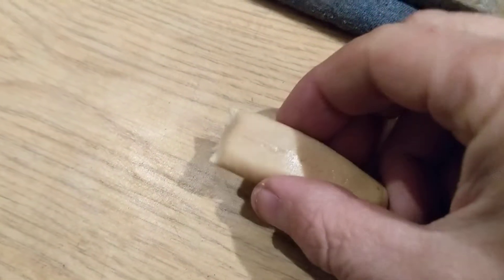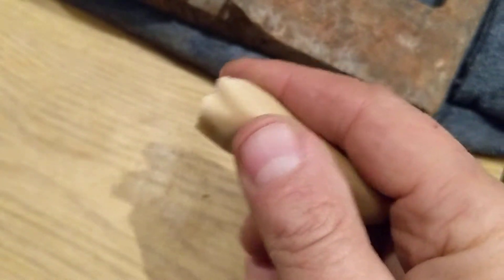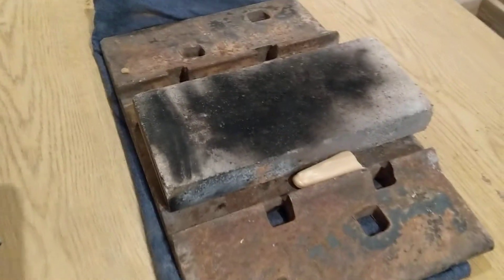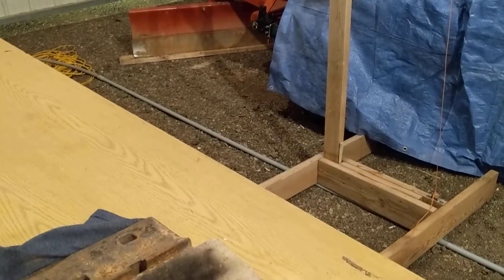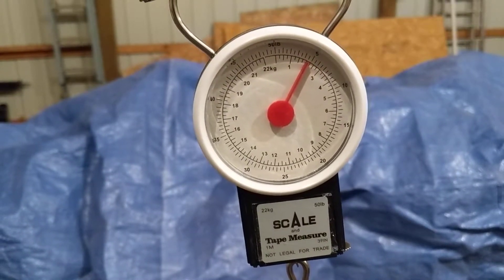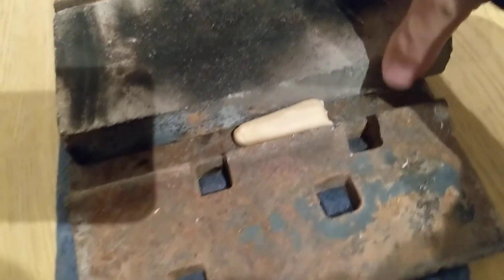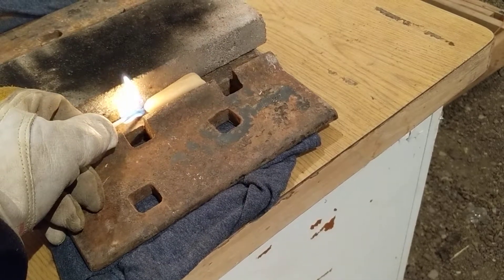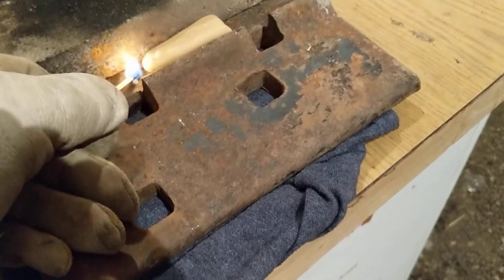Rocket Candy Test #1 65:35 OF Solid Rocket Propellant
Had some left over propellant. decided to cook it up and test.

LAWS & REGULATIONS
NATIONAL ASSOCIATION OF ROCKETRY

Explosives Permits
Hobby rocket motors (including high power) no longer require a Federal explosives permit to sell, purchase, store, or fly. Certain types of igniters, and cans or other bulk amounts of black powder do require such permits.  Under the Organized Crime Control Act of 1970 (Public Law 91- 452). A Federal Low Explosives User Permit (LEUP) from the Bureau of Alcohol, Tobacco, and Firearms (BATF) is required to purchase these items outside one’s home state, or to transport them across state lines. These items, once bought under an LEUP, must thereafter be stored in a magazine that is under the control of an LEUP holder.  A “Type 3” portable magazine or “Type 4” indoor magazine (described under NFPA Code 495) is required, and it can be located in an attached garage. BATF must inspect such magazines.

Federal permits can be obtained from the BATF using their Form 5400.13/5400.16, available from the ATF Distribution Center, 7943 Angus CT., Springfield, VA 22153. These are issued only to U.S. citizens, age 18 and older, who have no record of conviction of felonies and who pass a background check conducted by the BATF. This check includes a personal interview by a BATF agent.

I strongly advise anyone who is interested in model Rocketry become a NAR member. All Safety information can be obtained from their website.